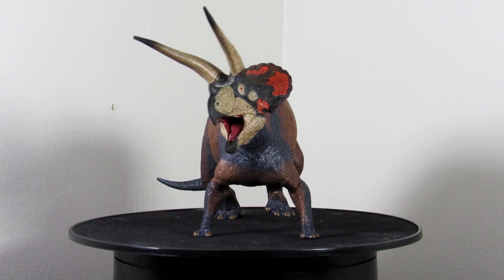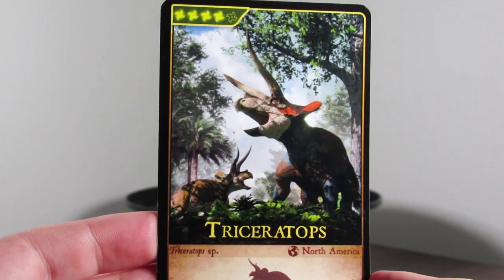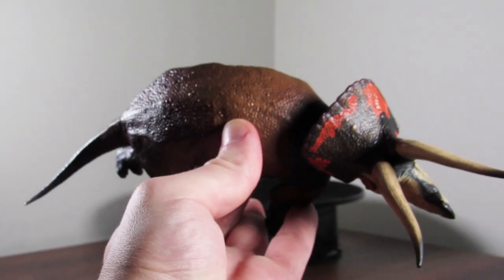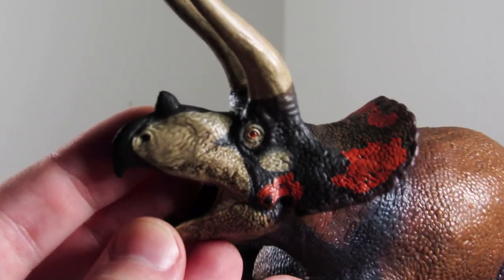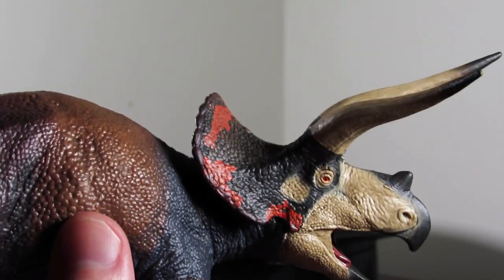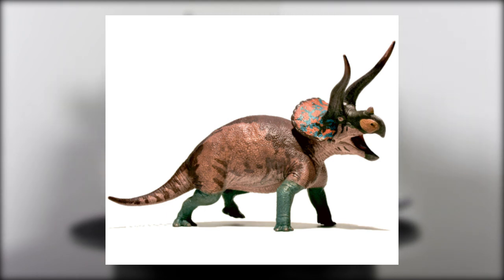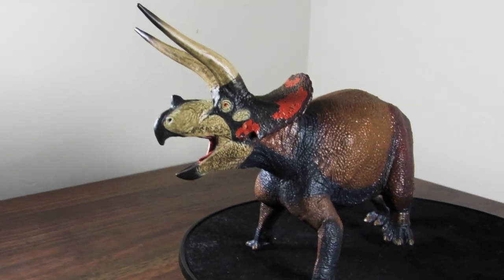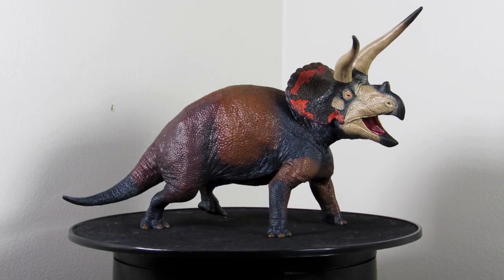NEW Eofauna 2021 Triceratops || DOMINANT Trike!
In today's review we have the BRAND NEW Eofauna Triceratops! It's been a while since we've gotten a new Eofauna figure, but my goodness was it worth the wait!